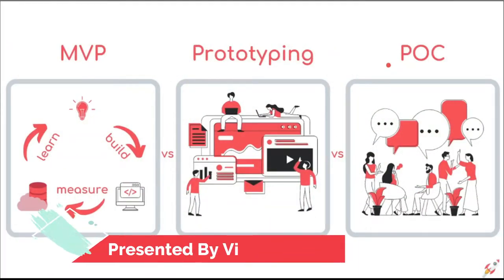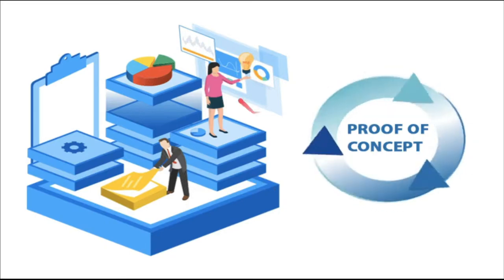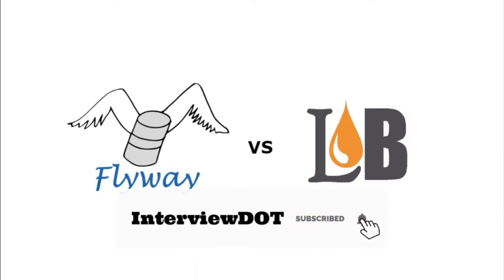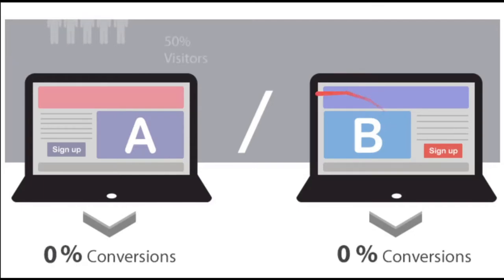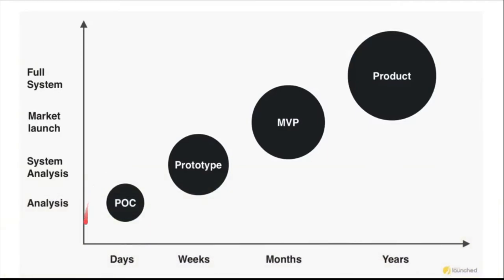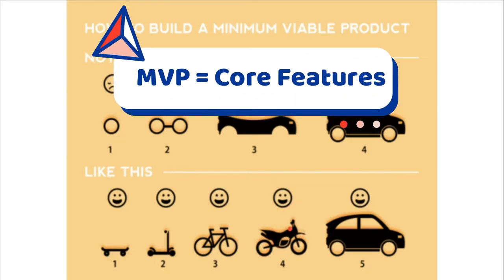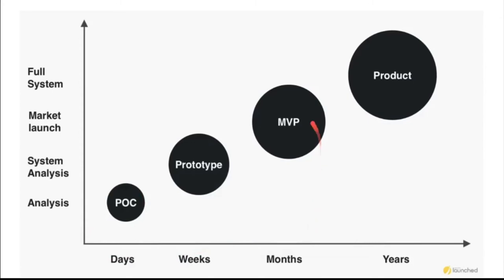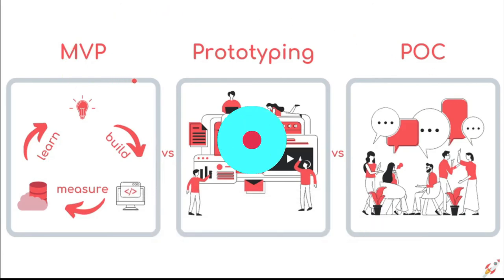DIFFERENCE BETWEEN POC AND MVP | PROOF OF CONCEPT | MINIMUM VIABLE PRODUCT | InterviewDOT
A proof of concept (POC) is an exercise in which work is focused on determining whether an idea can be turned into a reality. In software development, for example, a proof of concept would show whether an idea is feasible from a technology standpoint.

A minimum viable product, or MVP, is a product with enough features to attract early-adopter customers and validate a product idea early in the product development cycle. In industries such as software, the MVP can help the product team receive user feedback as quickly as possible to iterate and improve the product.